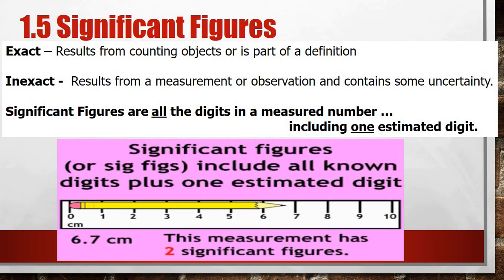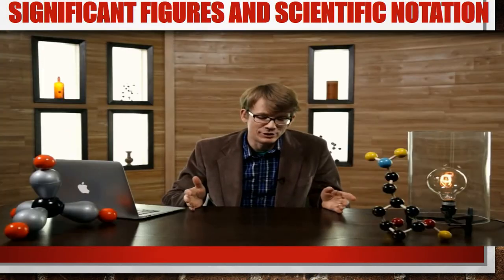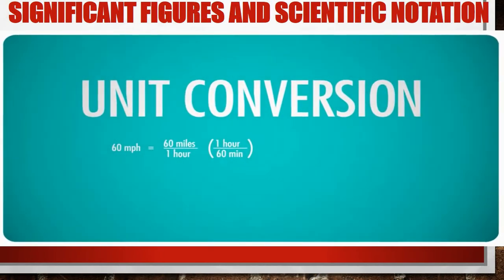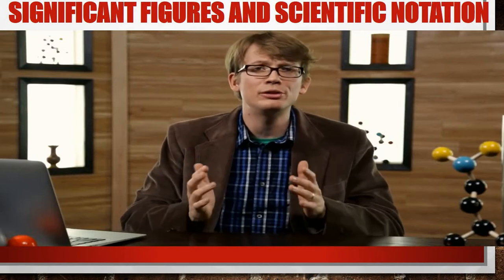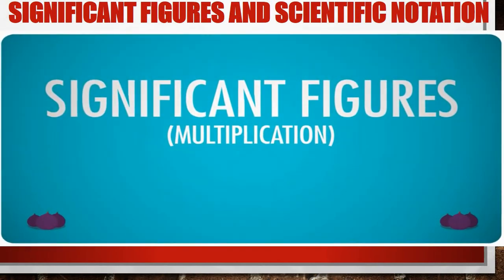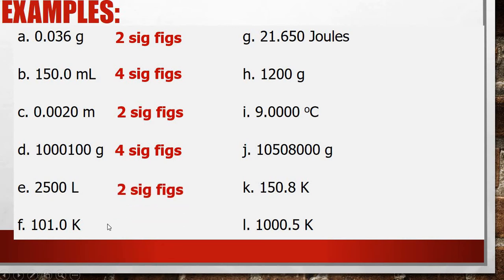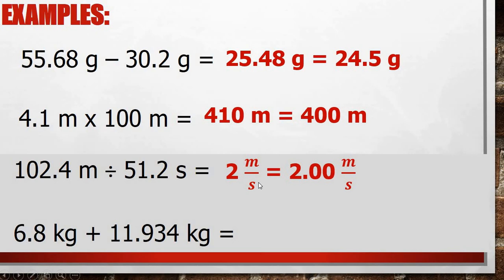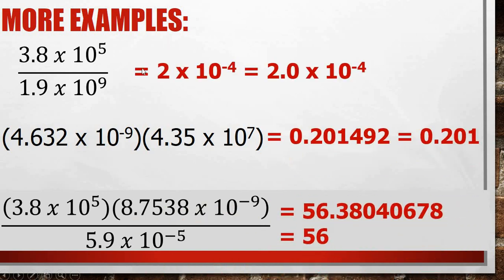Chapter 1 5 to 1 6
CE 1110 Matter and Measurement chapter 1